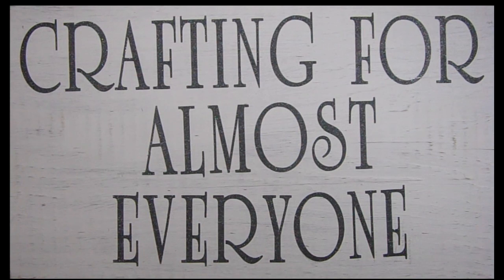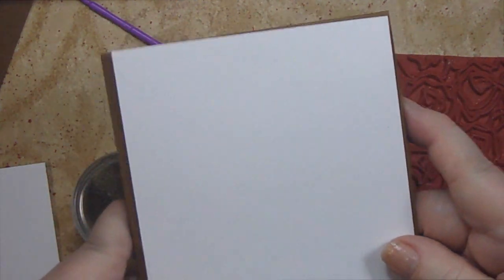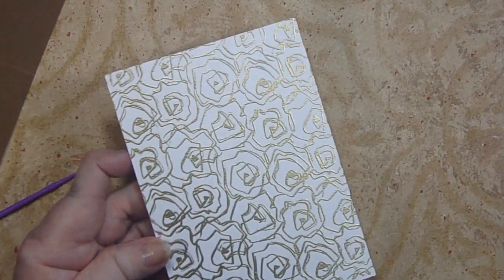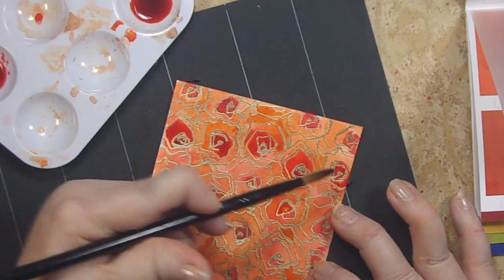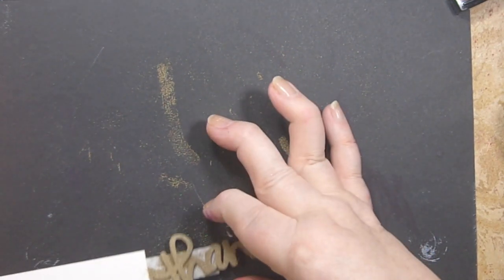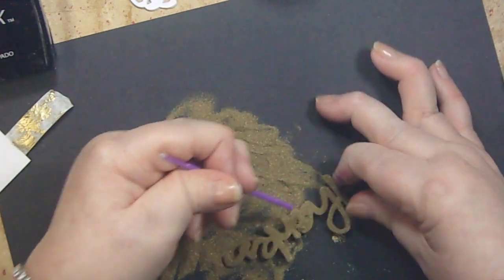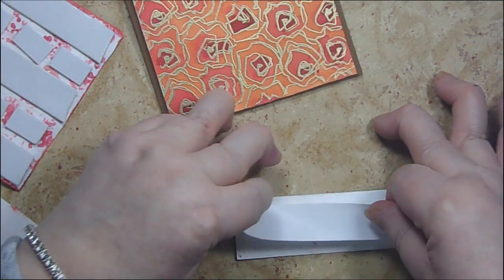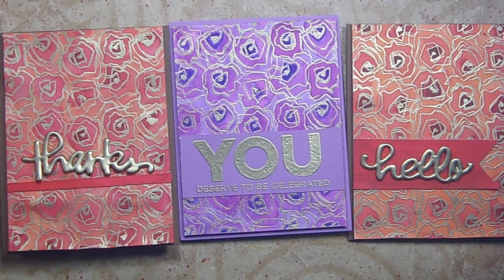Embossing Techniques--Resist w/ Watercolors & Molten Effect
This is the first in our videos showing different techniques that you can do with embossing powders.

I started by die cutting five of the word "thanks" and glud them together with wet glue.  To hold them together, I laid an ink pad on it until I was ready to use it.

I took a background stamp from Rubberneckers called Abstract Roses. and inked it with Versamark ink and inked a light 65 lb white card stock.  I rubbed it with an anti-static pouch before stamping.  I laid the white card stock on the stamp and rubbed it with my hand to ensure a good image.  I used Ranger princess gold embossing powder and then heat set it, (after making sure I didn't have any stray powder.)
  I used micro brushes to clean off the excess powder...I found mine on Aliexpress and got 100 for under $2.00.
  I painted the background with Viviva color sheets, and showed the second image colored with Crayola Markers to show you can use anything to color your images with.  I colored the centers of the flowers with the darkest red, then colored the whole background with a lighter combination of vermillion and burnt umber.  Then I waited for that to dry and then added burnt umber to the crimson and colored around the centers of the flowers with that combination.  I did re-color the crimson centers after everything was dried.  My paper was not watercolor paper, so it curled, so I tried to flatten it with my die cutting machine, but it didn't really flatten, so I used foam tape on the back and attached it to a craft colored Gina K card stock that was 11" long and 4 1/4" wide, scored at 5 1/2" to make an A2 size card.
  I used several Crayola markers in the purple, blue and dark pink families and scribbled them on a ceramic tile then wet them and blended them together to make my background for the second card.  I used a dark purple to color the centers of the flowers then the blended color for the rest of the design.  I used a Royal and Langnickel watercolor brush to paint with.
  To make the molten look on embossed surfaces, press the die cuts into the  Versamark ink pad, then pour the Ranger Princess Gold powder over it.  Then heat set it, and wait for it to cool, then press it into the ink pad again and pour the powder over it again and heat it again.  Repeat this until you like the molten look.  Try not to get any of the powder on the back of your image as it makes it hard to glue to the card if it has the heated powder on the back..
I took a 1 1/2" wide x 4" long strip of white card stock and colord it with the crimson watercolor and dried it, then put tear tape on the back and made it into a flag shape then glued the hello to the flag with wet adhesive.  On the purple card, I used the princess gold embossing powder on a sentiment on purple cardstock that was 2" wide by 4" wide and  adhered it to the front of the card with tear tape.

Instagram: crafting for almost everyone
Google+: crafting for almost everyone
Facebook: crafting for almost everyone